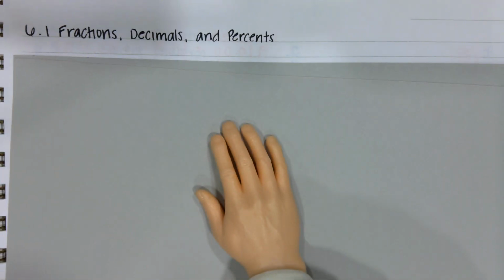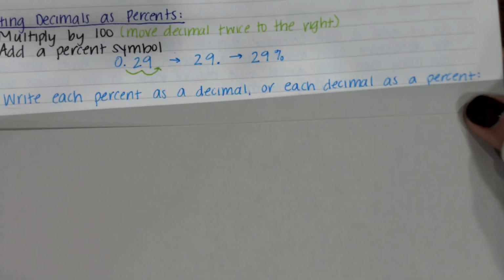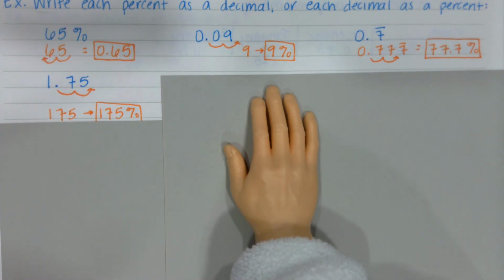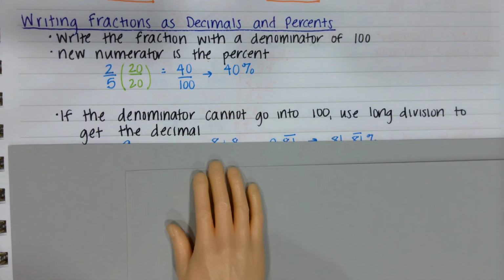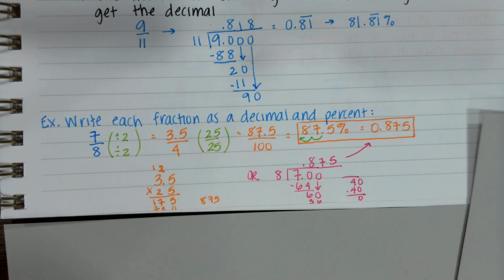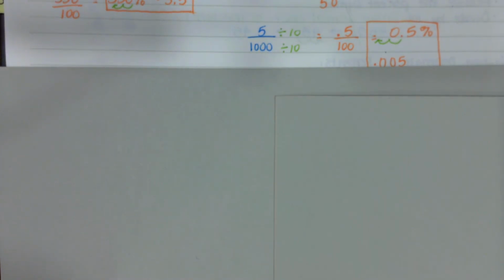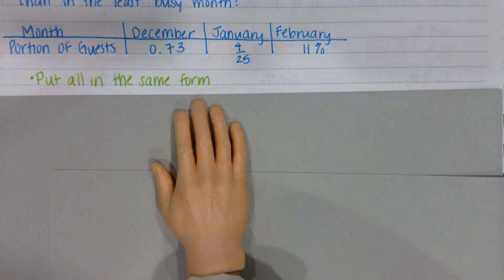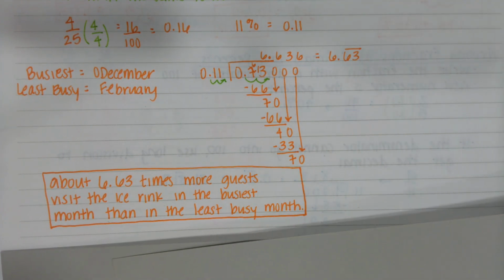6.1 Fractions, Decimals, and Percents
7th Grade: 6.1 Fractions, Decimals, and Percents